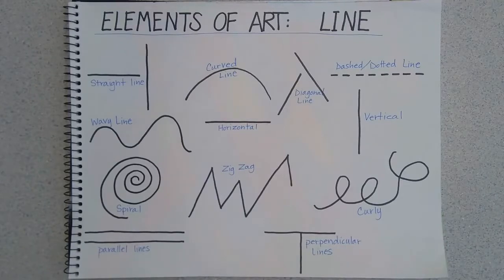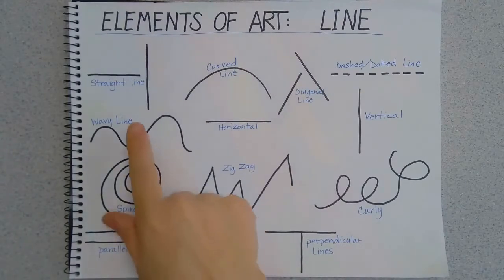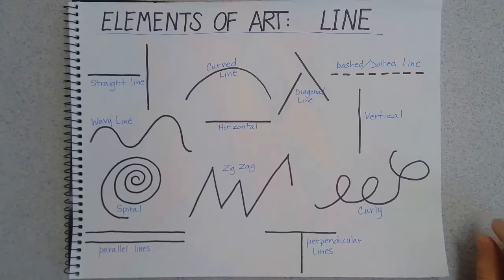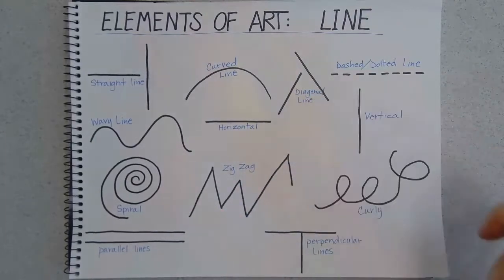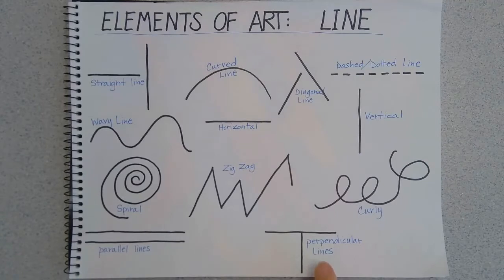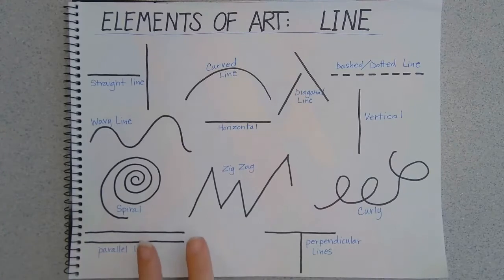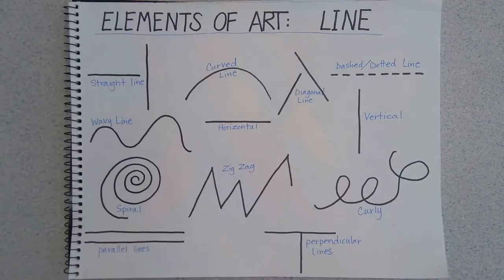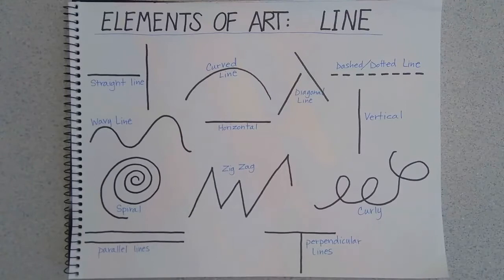Little Green Read Aloud w/Activity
Kindergarten - 2nd grades
talking about lines